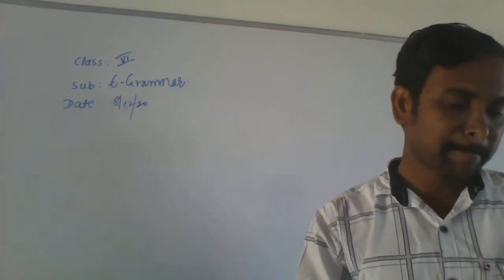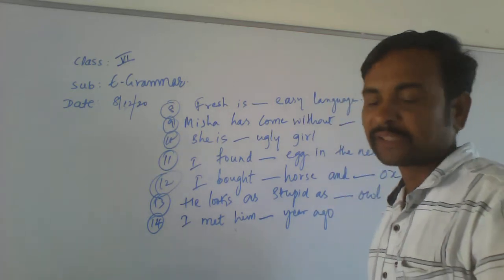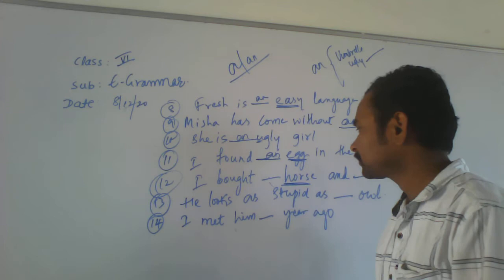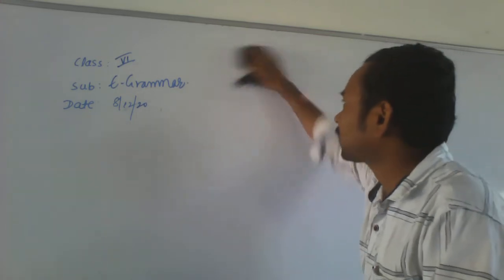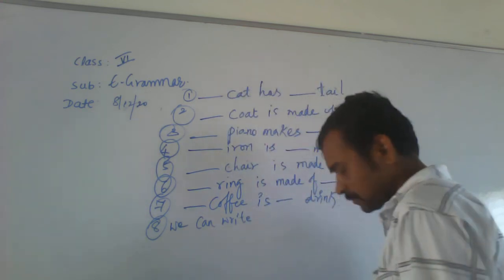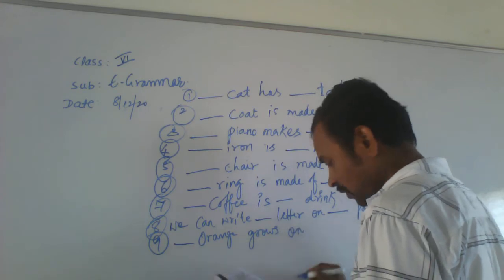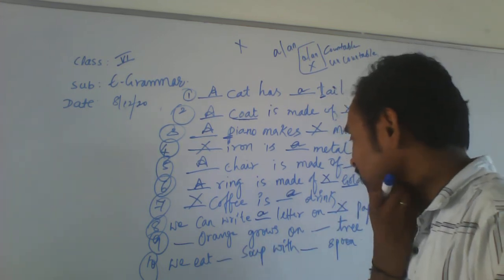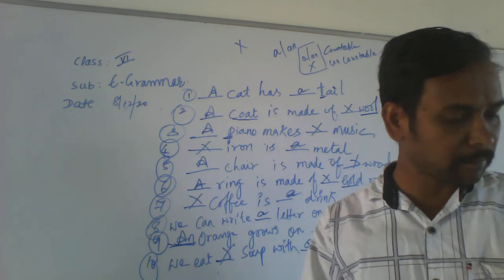6 e grm